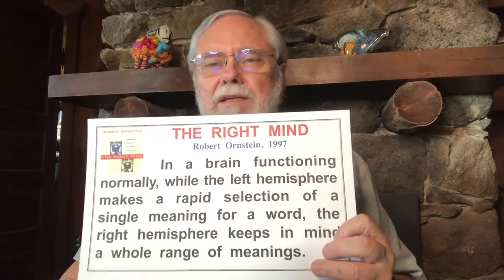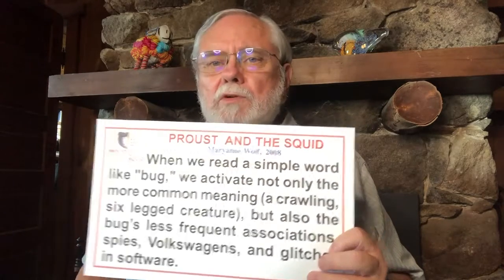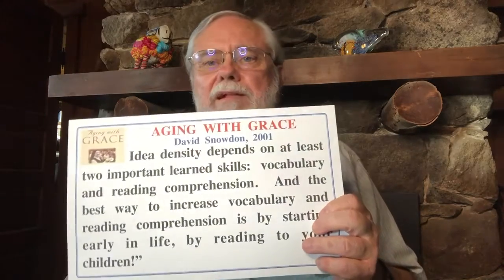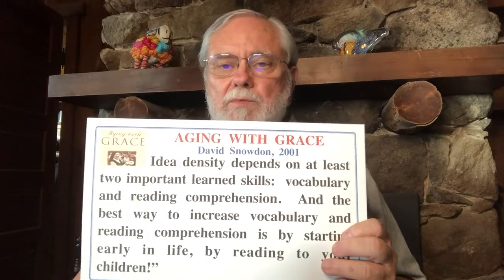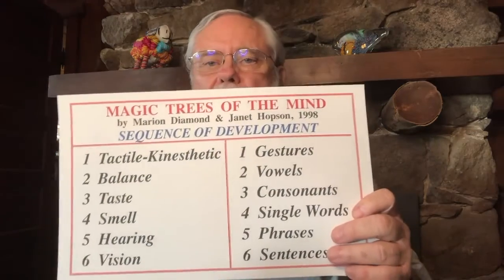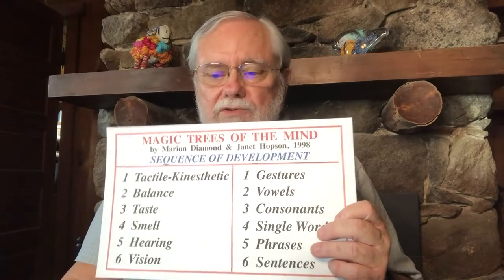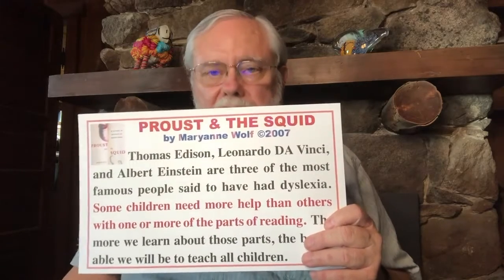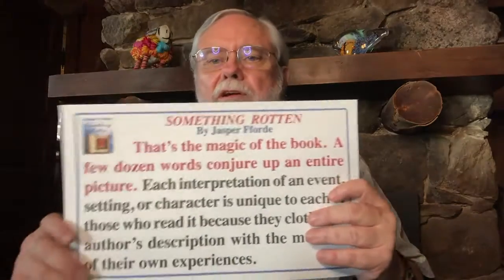Animated Literacy Overview & Research 5: Scaffolding Reading & Writing Instruction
Rather than using simple little books to teach reading and writing, Animated Literacy begins with rich, emotionally engaging stories and songs with language for children to "grow into," much like the way we buy them clothes.  After hearing complete stories and songs, the universal stages of language development are used as scaffolds so that children can rise from their current stage of development to fluency and independence in reading and writing.